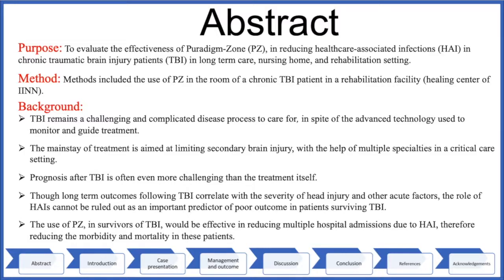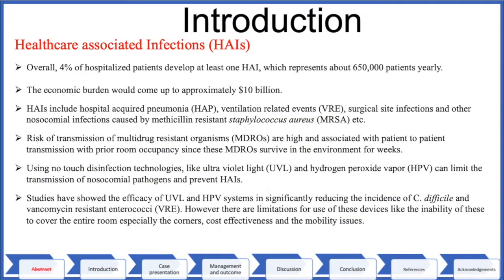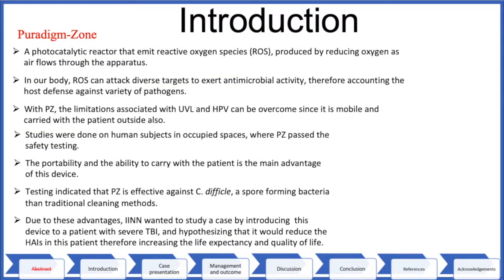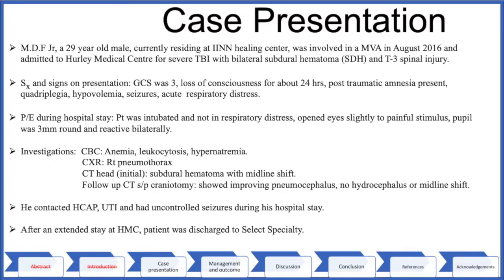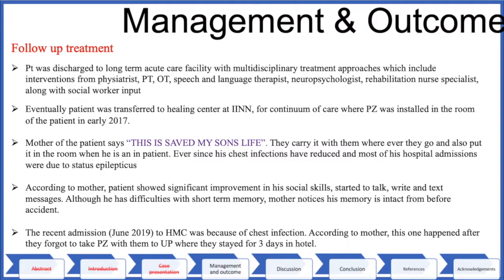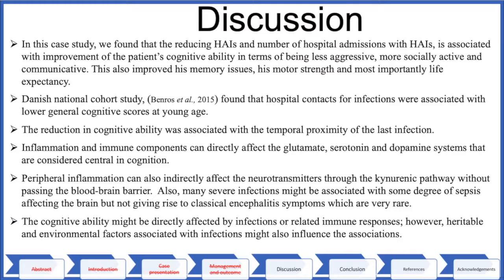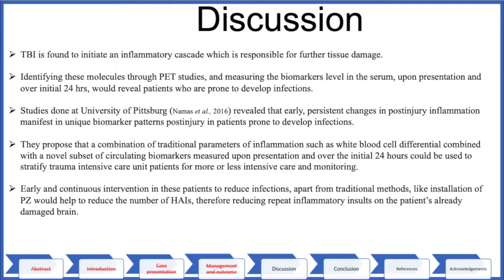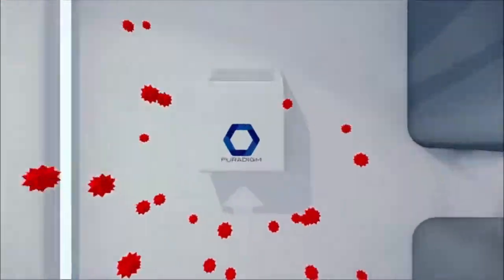IINN Grand Rounds "Puradigm Zone, an alternative way...a case study" by Dr. Paladugu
Insight Institute of Neurosurgery & Neuroscience August 2019 Grand Rounds by Leela Paladugu, M.D.  on "Puradigm-Zone, an alternative way to reduce healthcare-associated infections in traumatic brain injury patients-a case study."